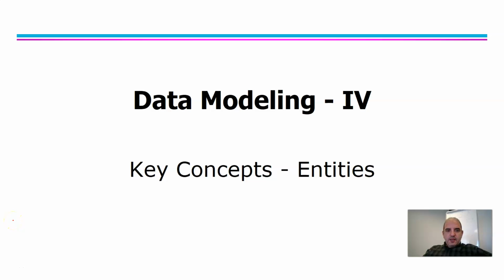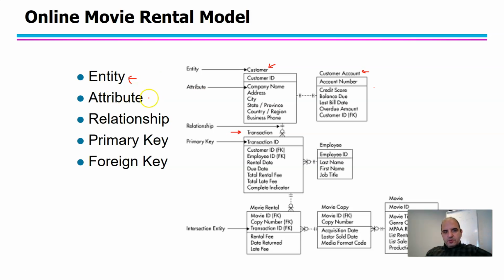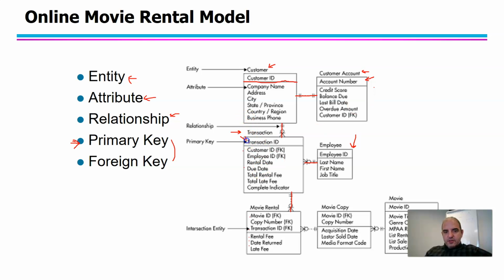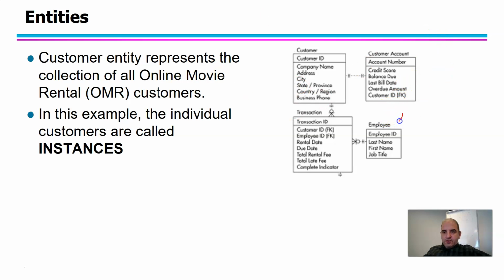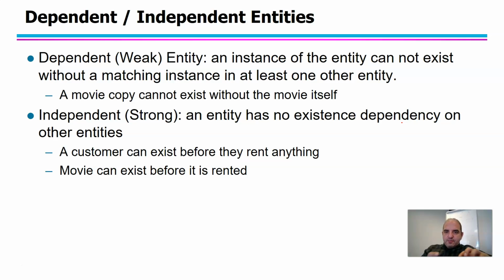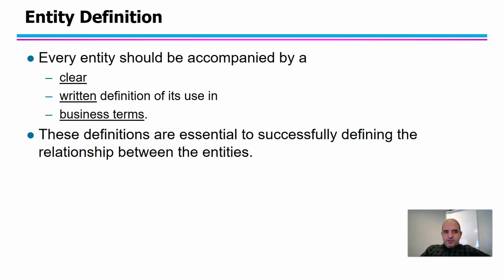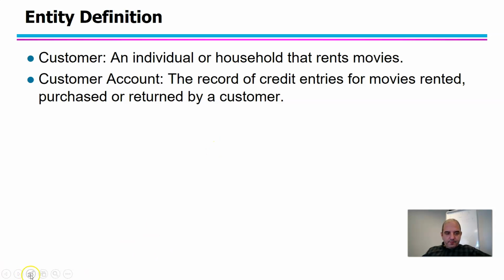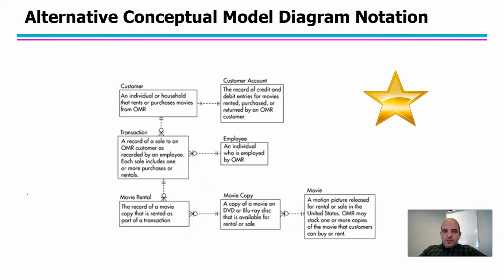END213 v26 DataModeling IV - Key Concepts and Entities